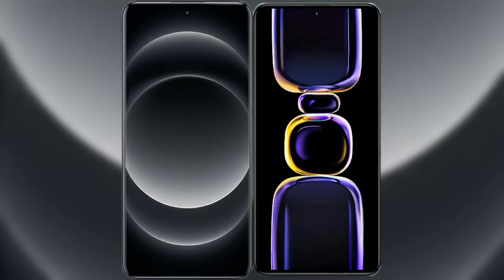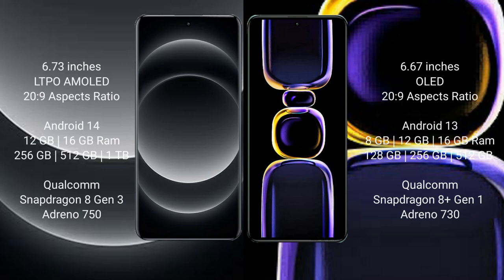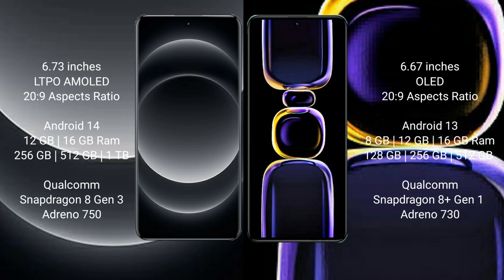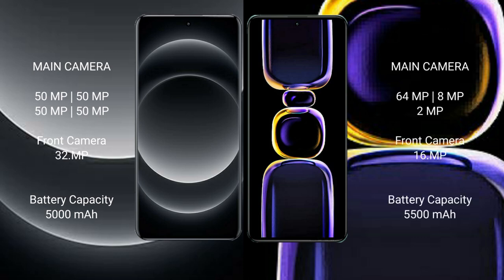Xiaomi 14 Ultra vs Xiaomi Redmi K60 Review